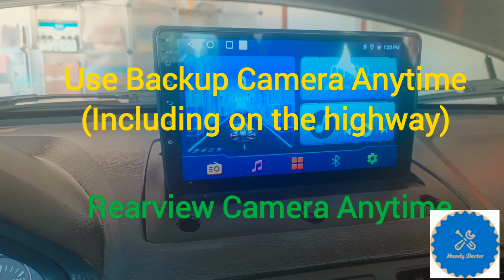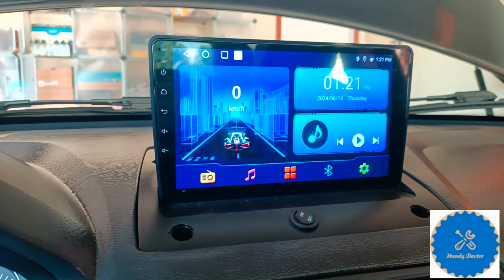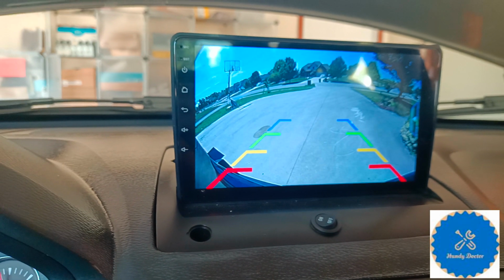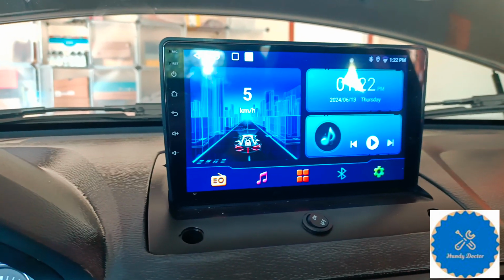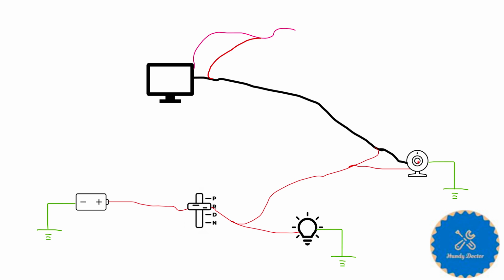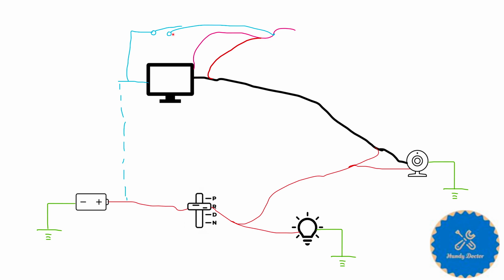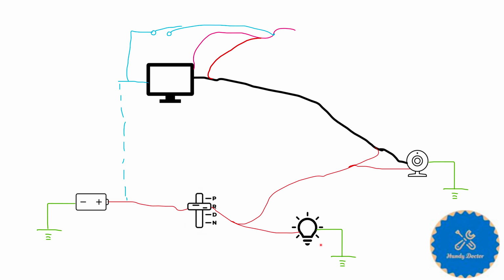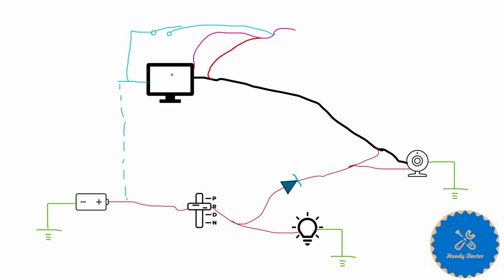Use Backup/Rearview Camera Anytime on any car, even at highway speed: How to design the wiring?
For most cars, the backup camera can only be used when going backward. Some newer cars would let you use it at low speed moving forward. How about designing one to be used anytime with a switch? Here it is. I did and it works perfectly well. I use it to park my car in my garage and now I know exactly where my car is relative to the garage door. This design can be used in pretty much any cars with any aftermarket head units. Enjoy. If you need to buy diodes or switches, the links are below (to Amazon).
Link to buy diodes from Amazon
Link to buy switches from Amazon

If you prefer a text version, please read my blog post